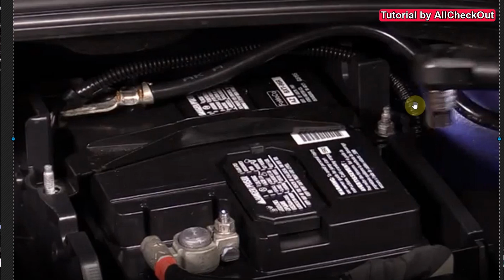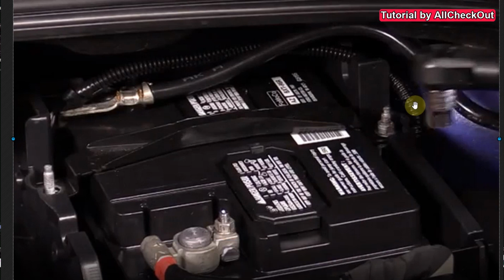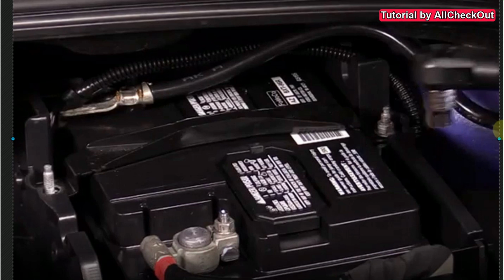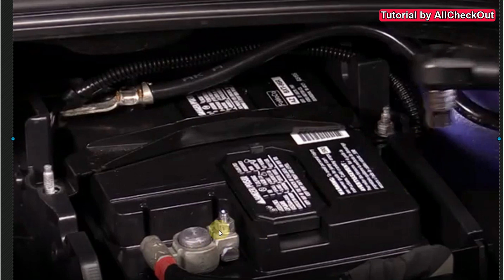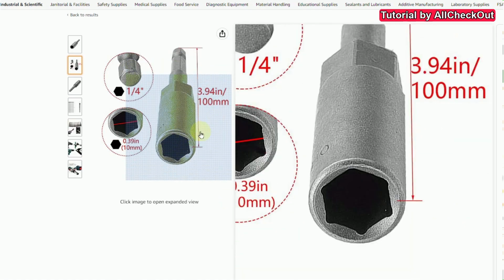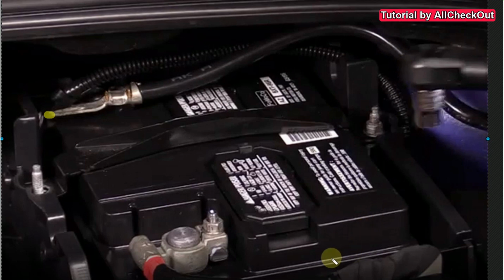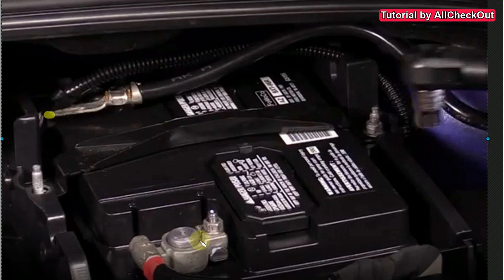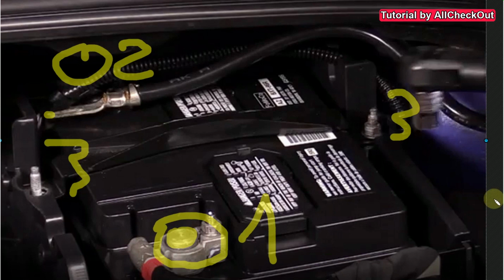How To Replace The Battery Of The 2018 Ford Focus SE (Pretty Safe And Easy Job!)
How To Replace The Battery Of The 2018 Ford Focus SE (Pretty Safe And Easy Job!). The questions usually are:
- do you need to re-program the car
- do you need special equipment
- do you need to remove other parts than the battery
- how much time do you need?
All these answers here in this video ;-))

Here the stuff you need:
- Dielectric Tune-Up Grease
- Ratchet Wrench like this one
- Quick-Change Nut Driver Bit with LONG shaft like